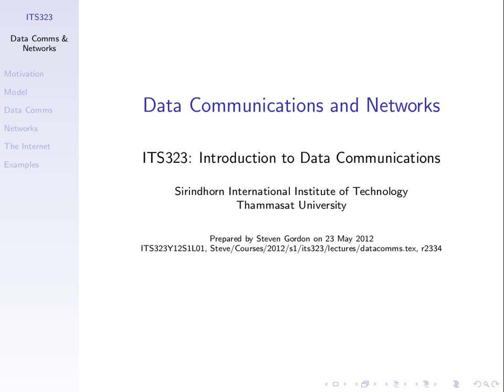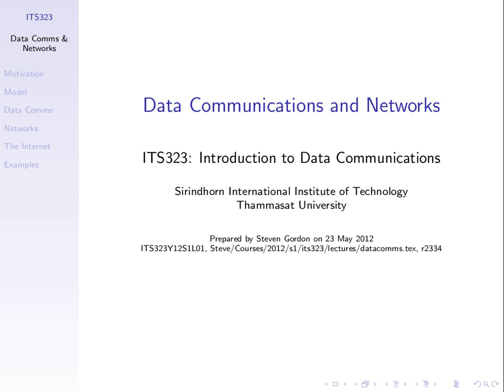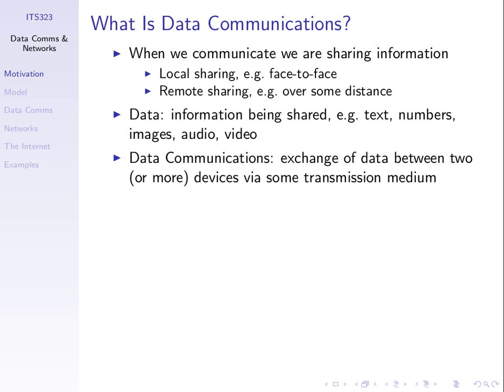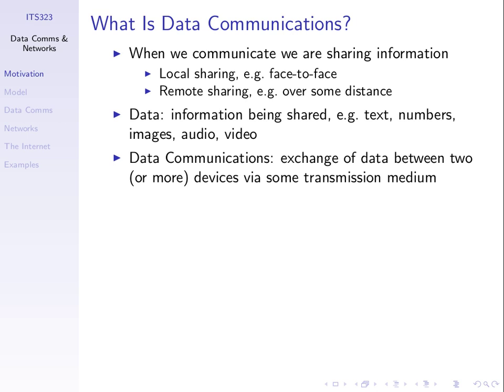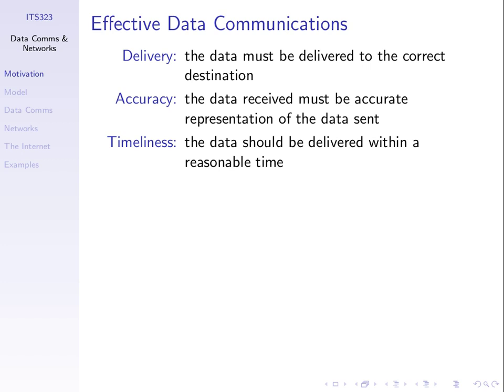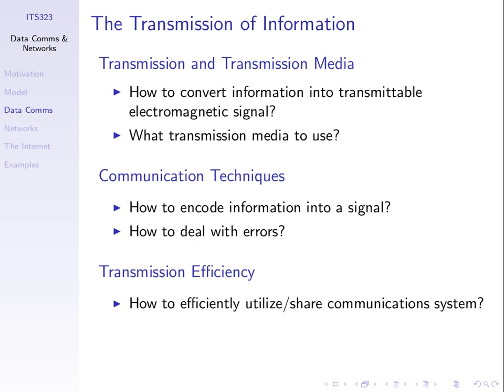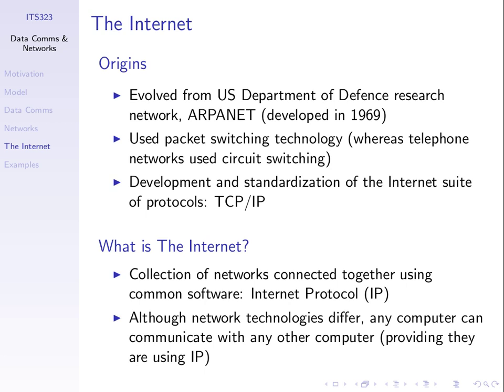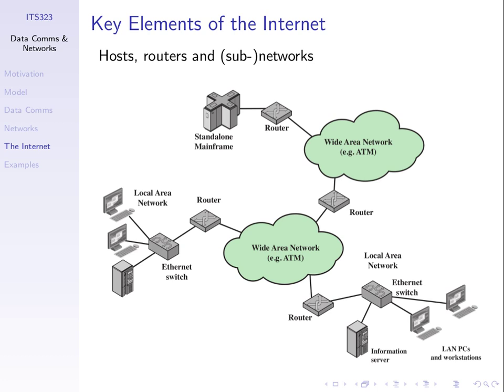ITS323, Lecture 01, IT, 11 Jun 2013 - Data Communications and Networks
Lecture 01 of ITS323 Introduction to Data Communications at Sirindhorn International Institute of Technology, Thammasat University. Given on 11 June 2013 at Bangkadi, Pathumthani, Thailand by Steven Gordon to IT section.